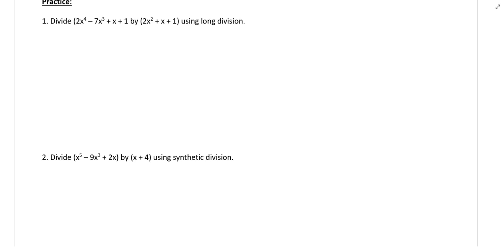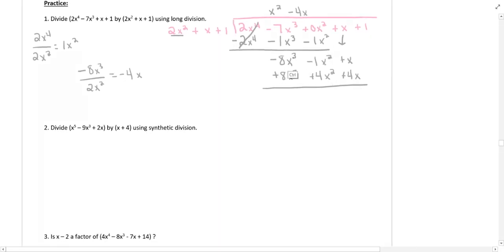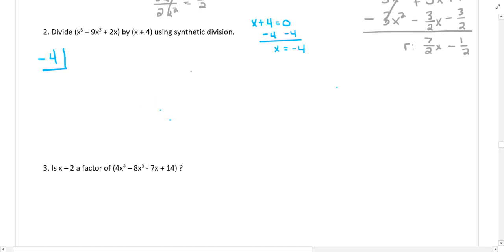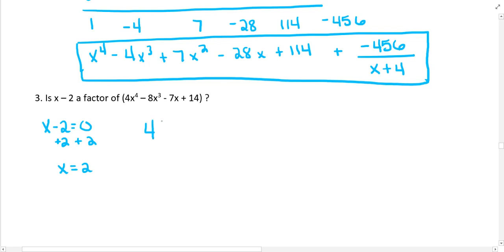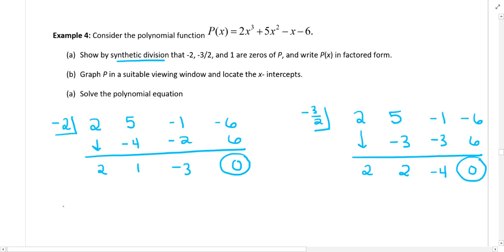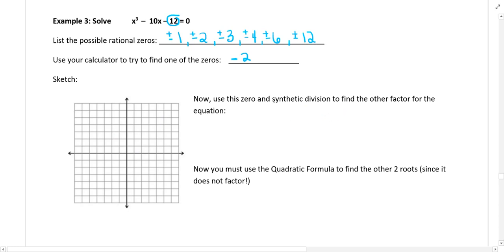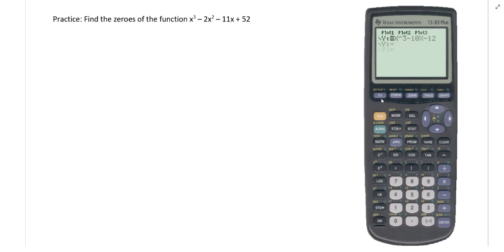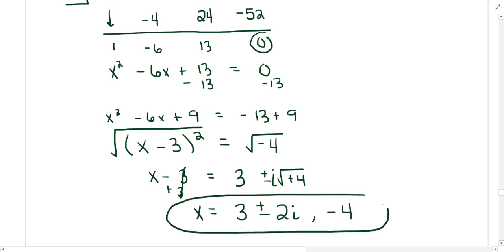Zeroes Practice Problems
MAC1140 Section 4 5B